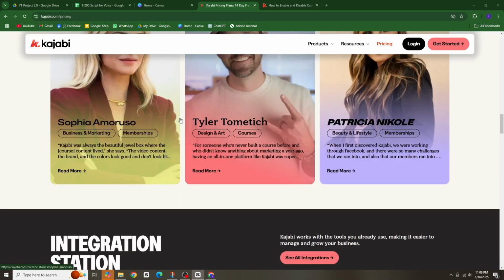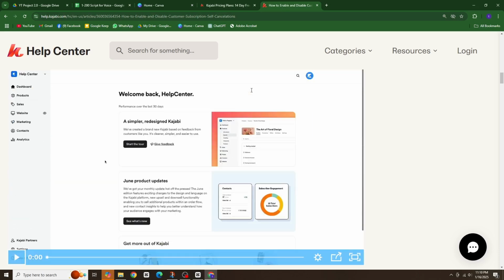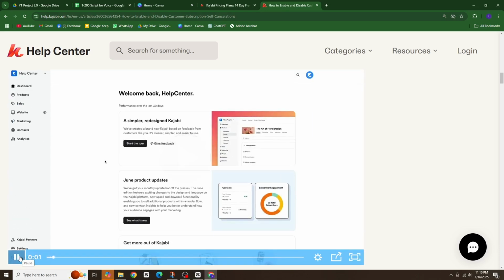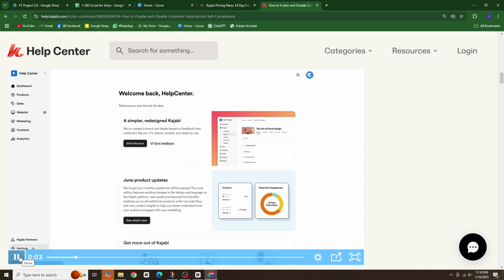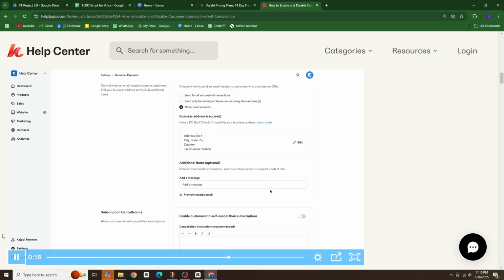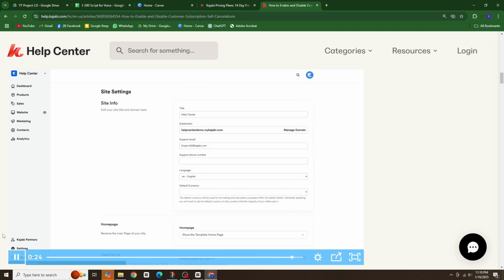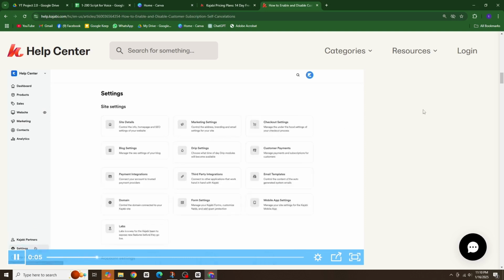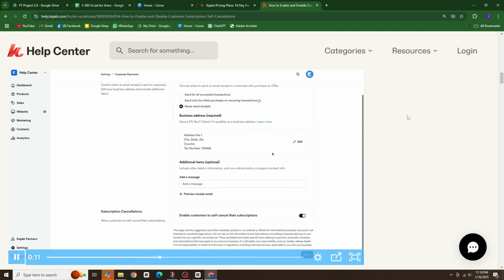HOW TO CANCEL KAJABI SUBSCRIPTION 2025!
- - - Need to cancel your Kajabi subscription but not sure how? This step-by-step guide will show you how to do it quickly and hassle-free to avoid unwanted charges. Watch now to learn the exact steps to manage your account settings and end your subscription smoothly!